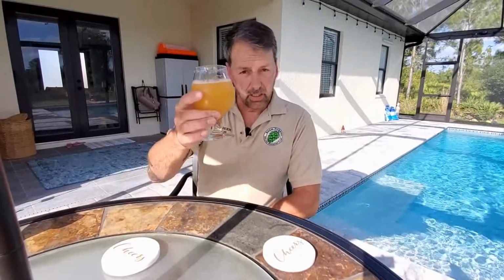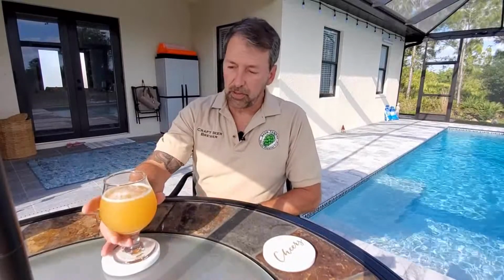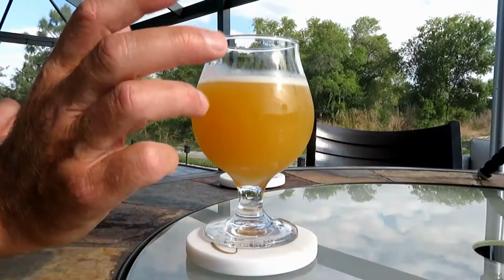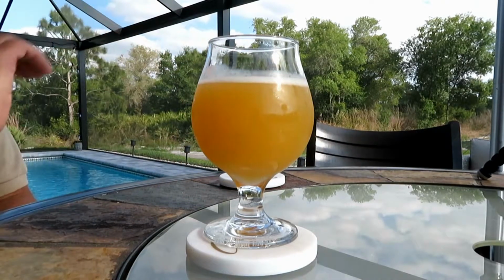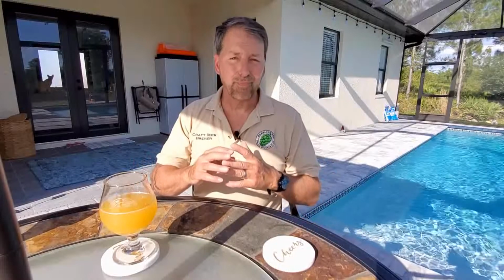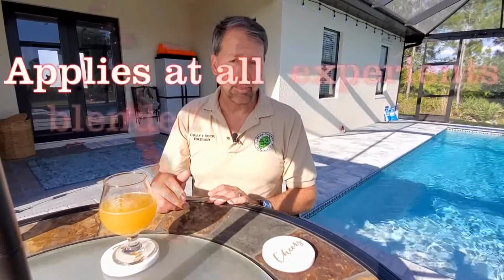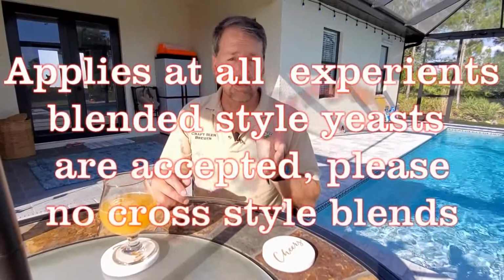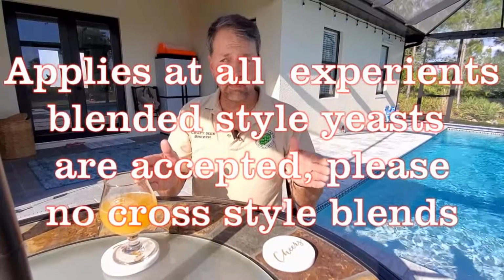Brewtubers 2021 Choose Your Style Yeast Experiment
Brewtubers 2021 choose your style yeast experiment concept and registration deadline. Registration is now open to the general brewing public.